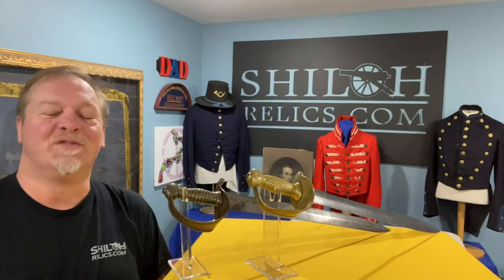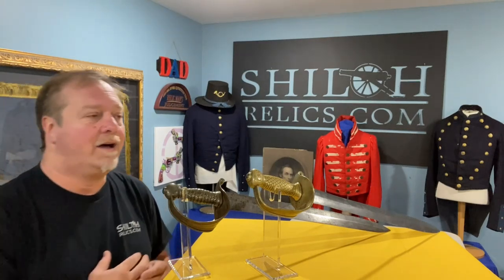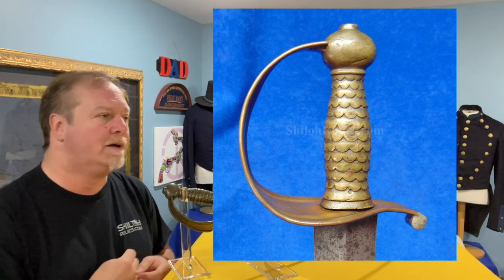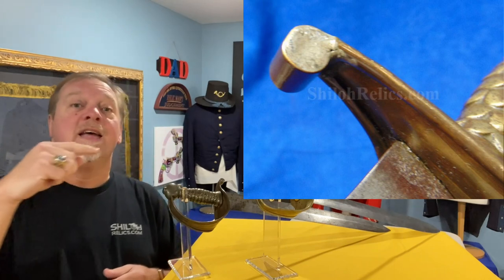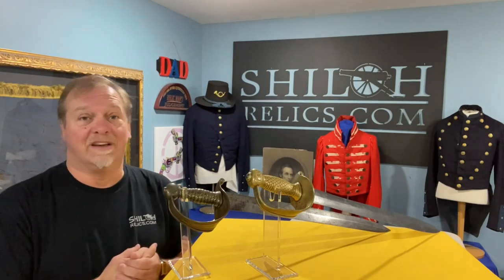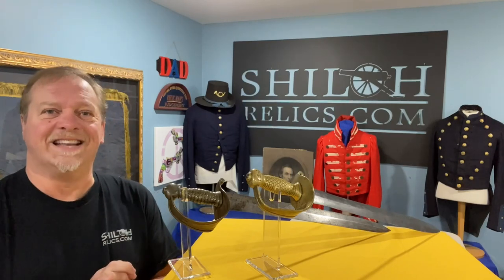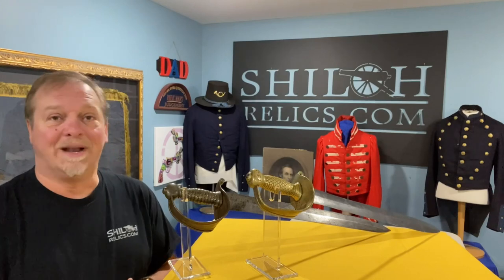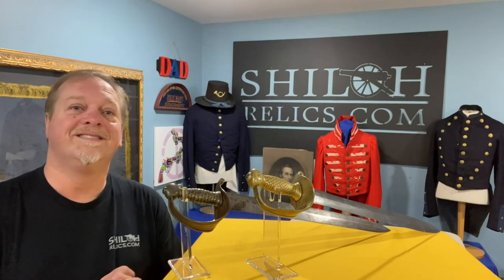The Confederate Manufactured Civil War Naval Cutlasses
Informational Video by Rafael Eledge of ShilohRelics.com About The Confederate Manufactured Civil War Naval Cutlasses